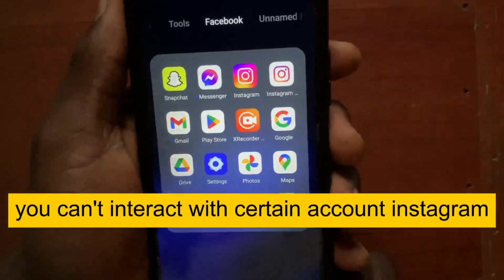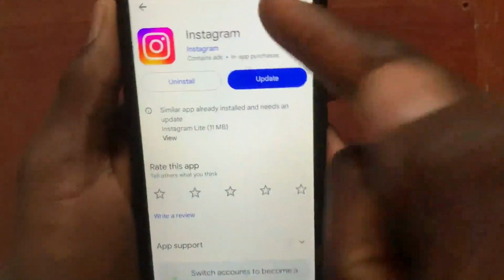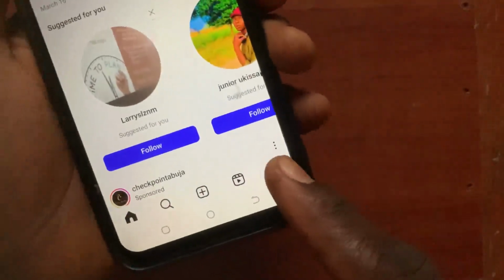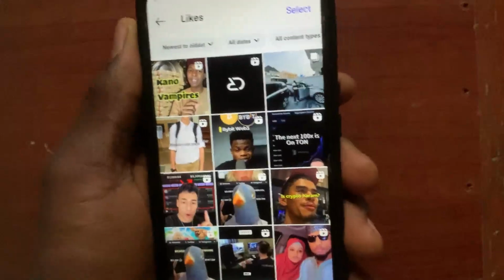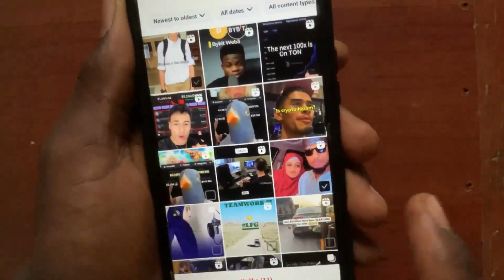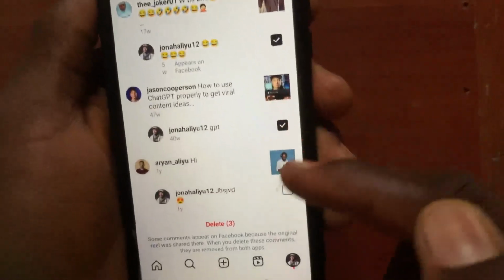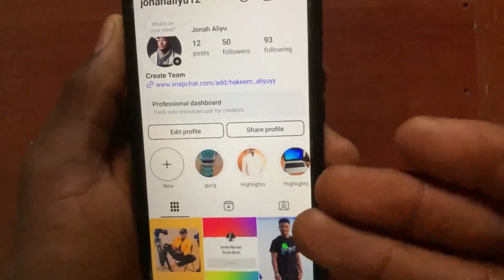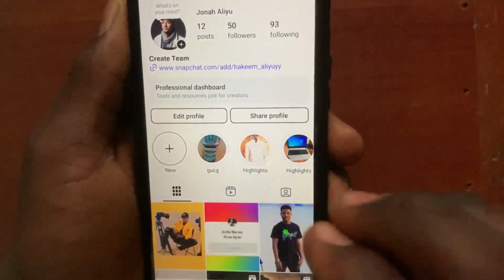You Can't Interact With Certain Account Instagram - FIX IT